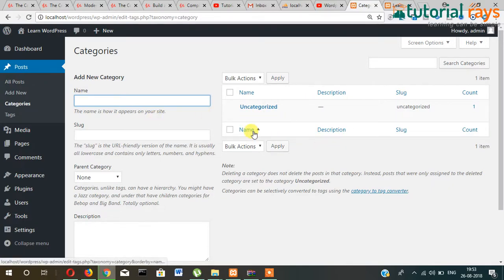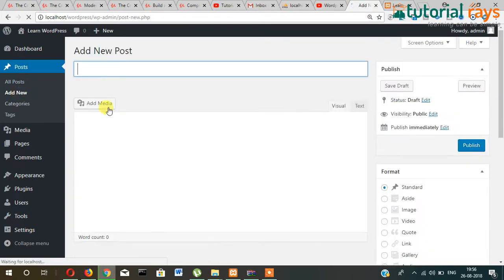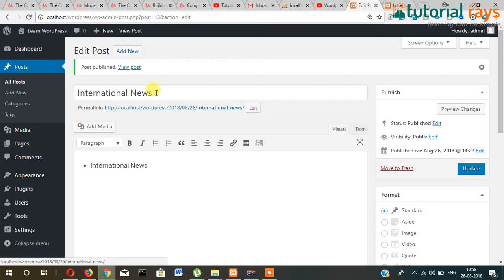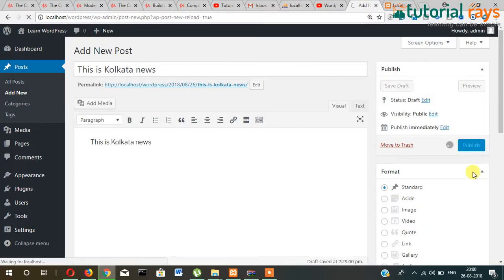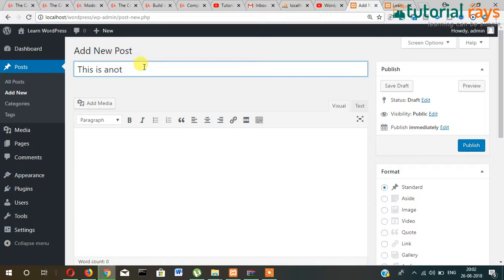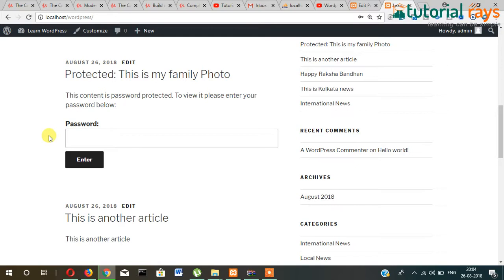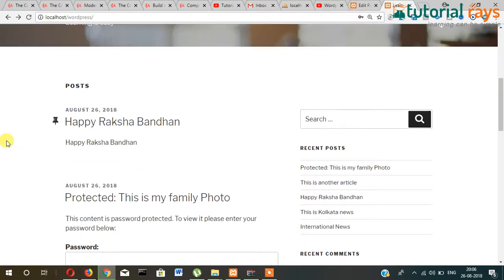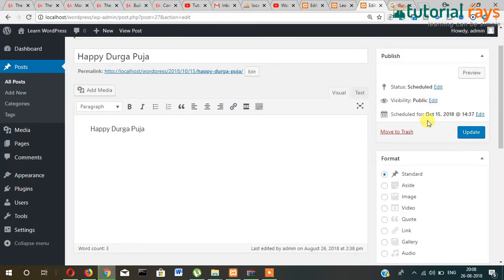4 WordPress Categories and Posts - Tutorial Rays | By Umar Rahman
Hello Friends, In this video tutorial, you will learn how to create new category and how to create post. What are other different typed of WordPress post attributes etc.